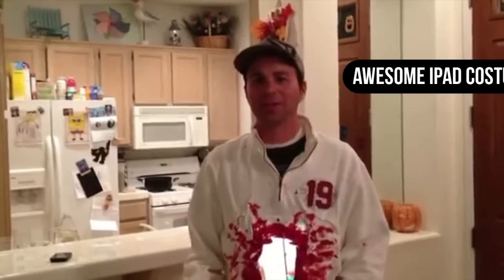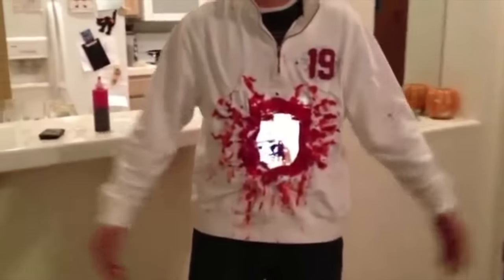Best Halloween Costumes Compilation 2015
A Compilation with the best halloween costumes in 2015 ! Viral Week